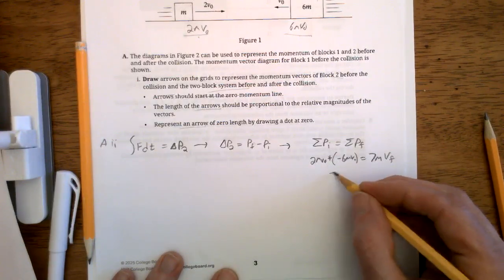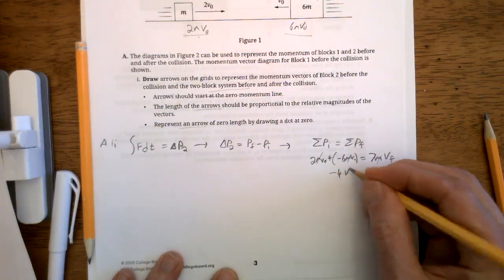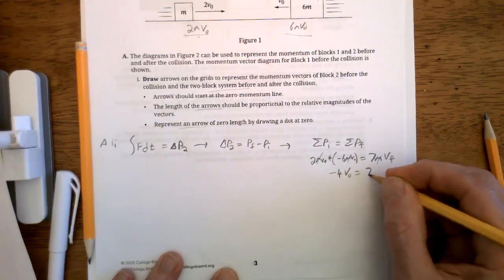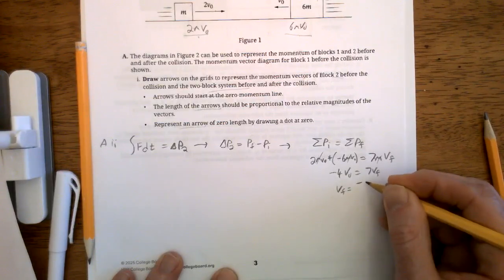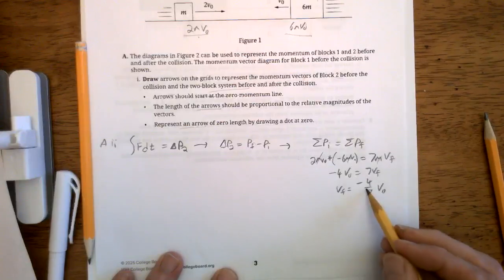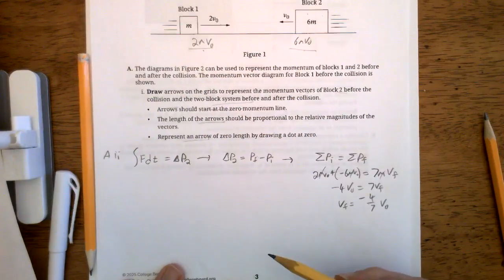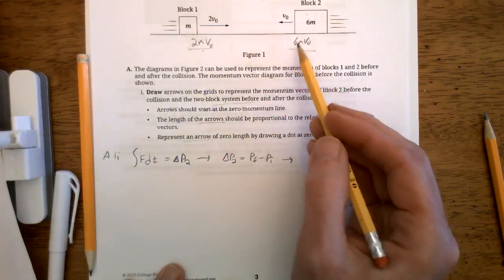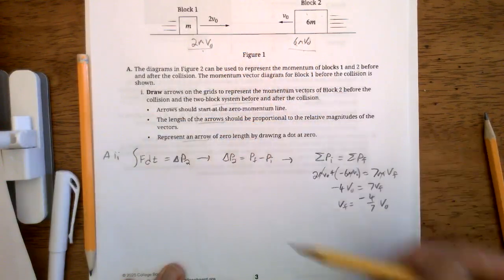AP Mech C 2025 FRQ1